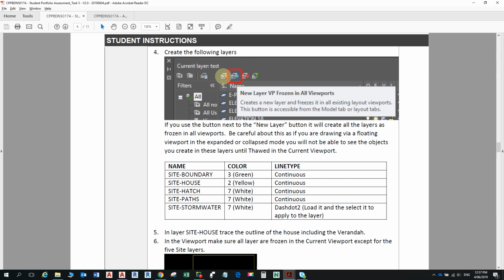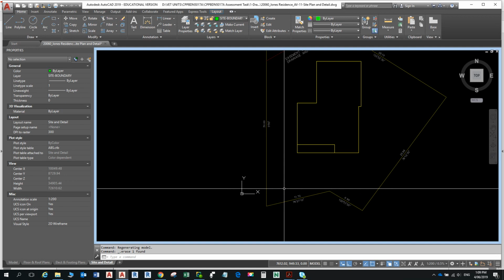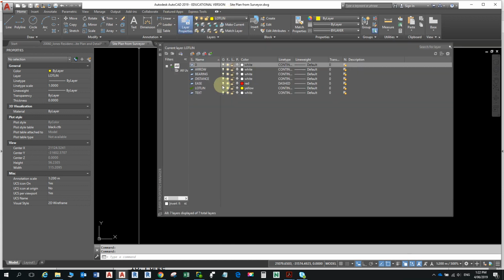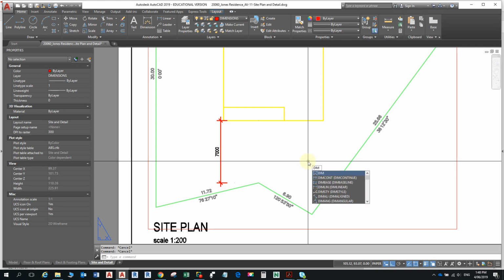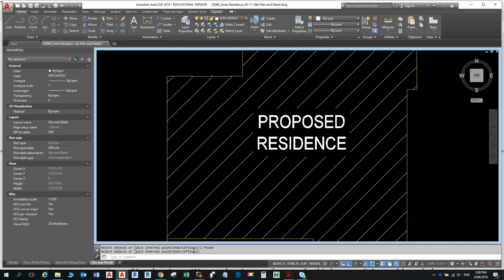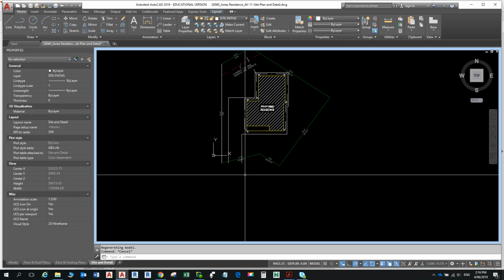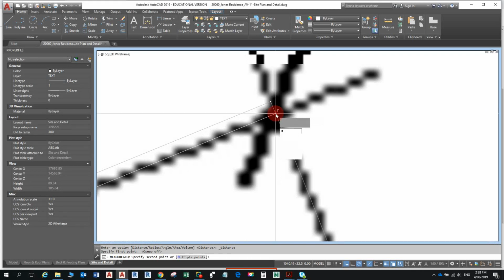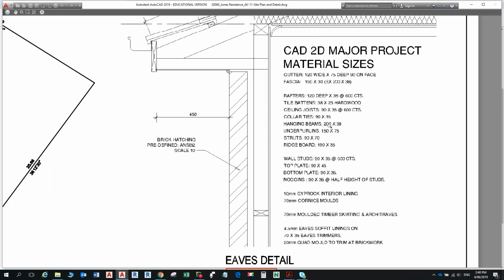CPPBDN2017A 2019 S1 Ses 14a Finalise Site and Add Detail